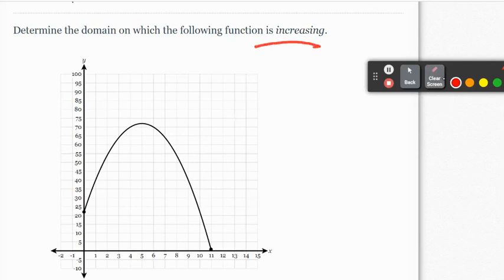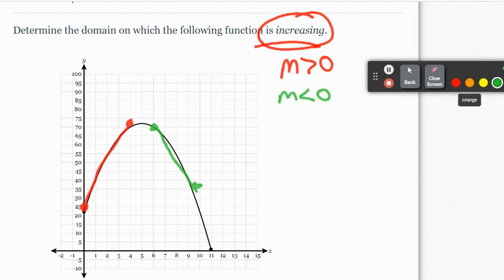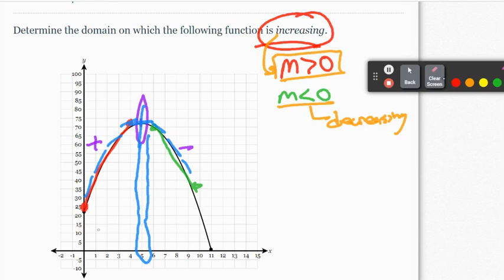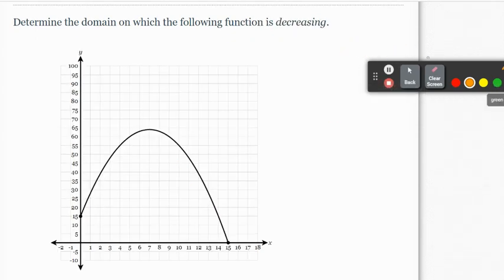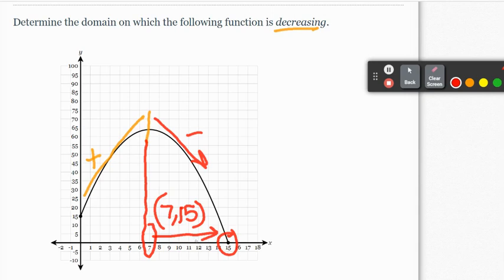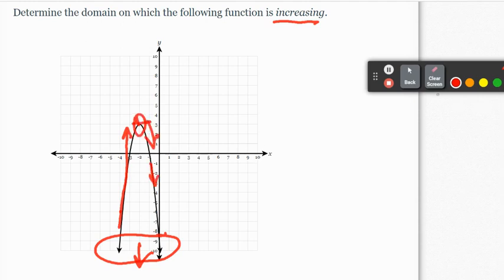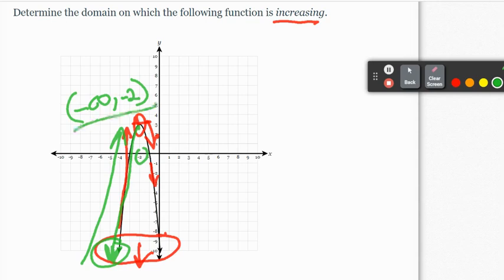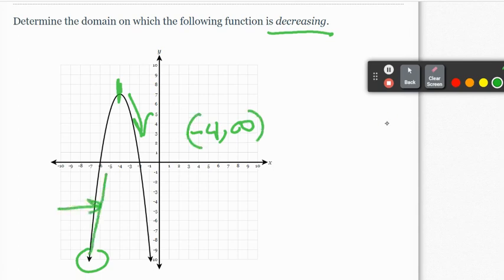Intervals of Increasing and Decreasing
In this video we define what looks like for graph to be increasing or decreasing, and then how to write the corresponding domain interval to describe over what x-values the y's are increasing or decreasing.